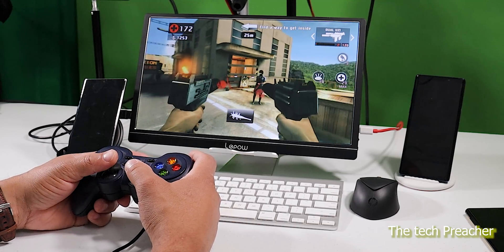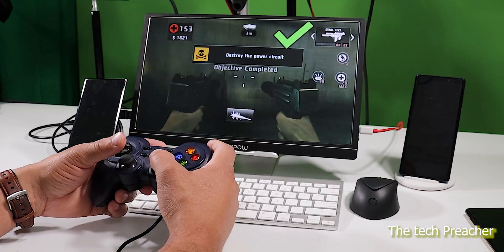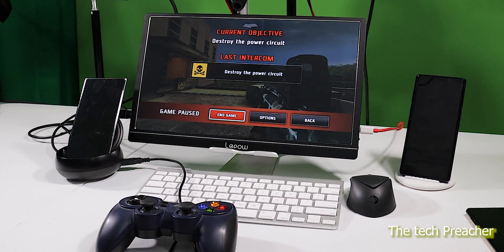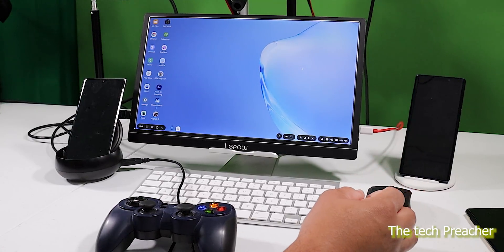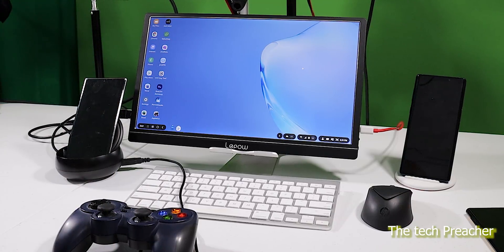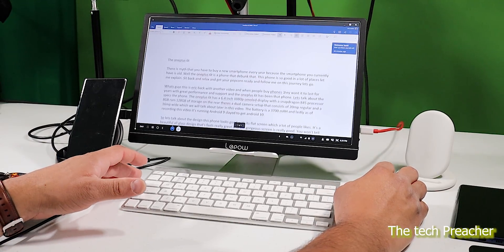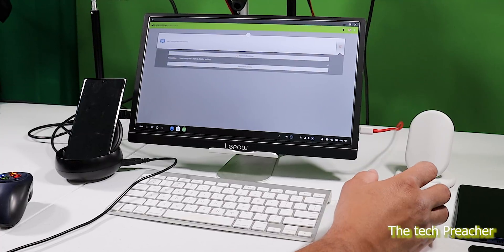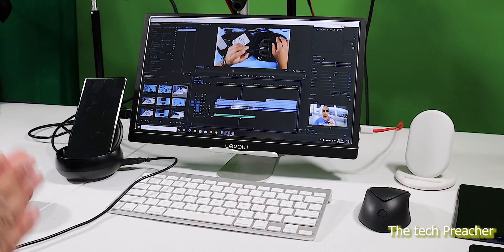Samsung DEX | My Setup | The Best Samsung Feature Period!!!